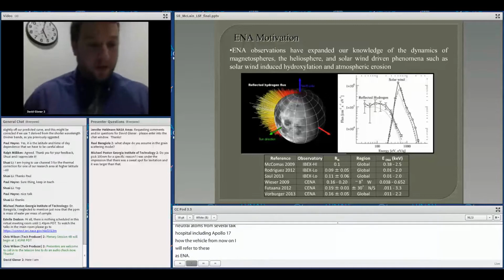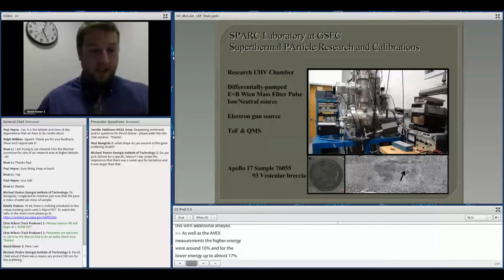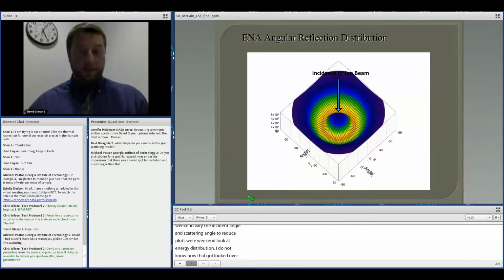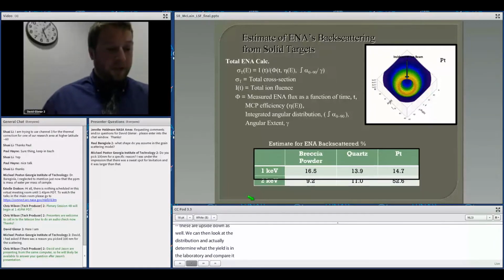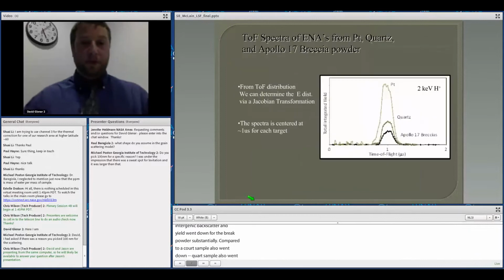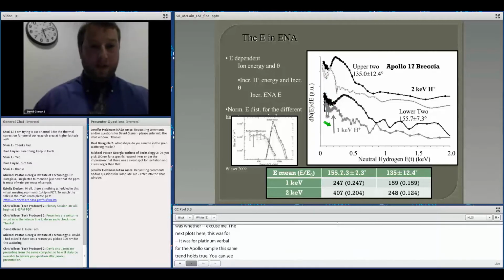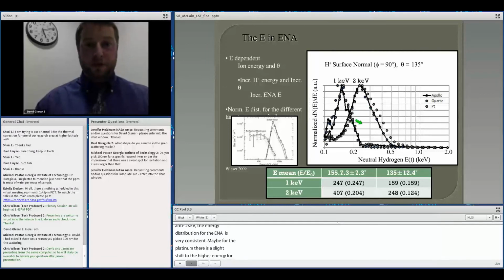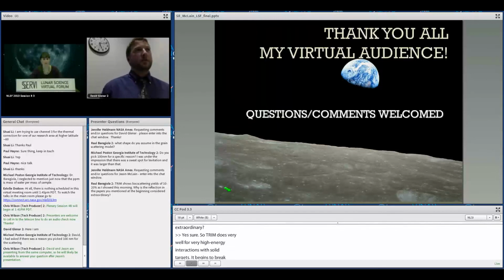2013 NASA Lunar Science Forum: Jason McLain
Laboratory Investigations of Energetic Neutral Atom (ENA's)  Backscattering from Apollo 17 Breccia Powder
Jason McLain